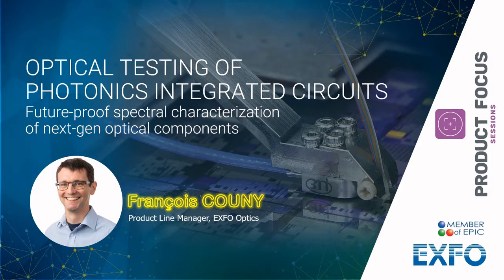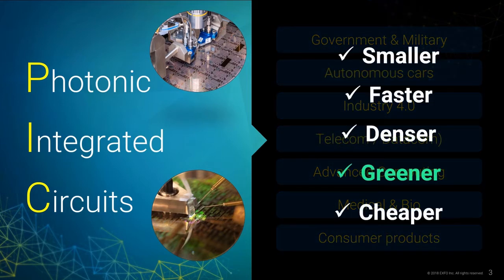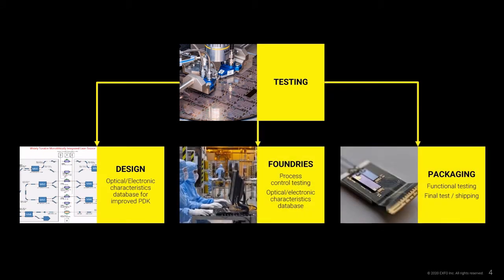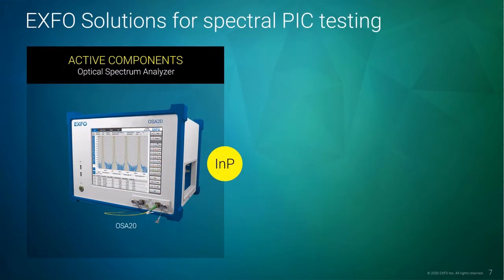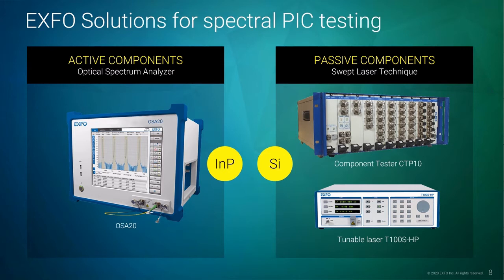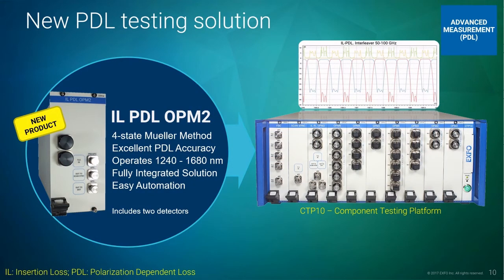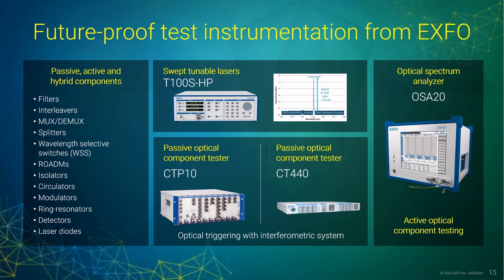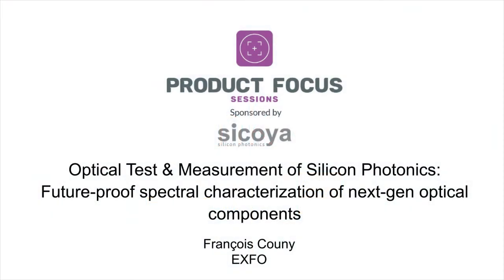François Couny, EXFO PF